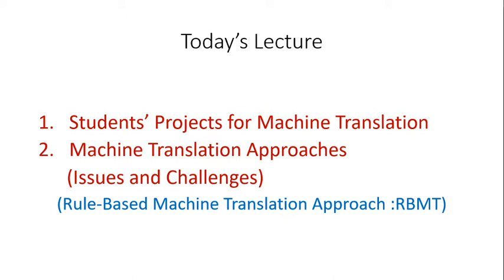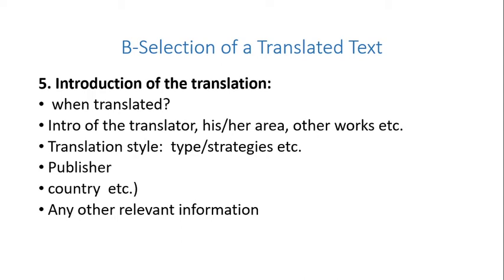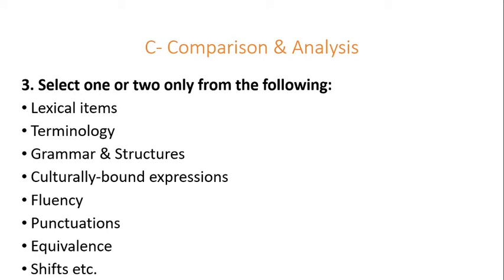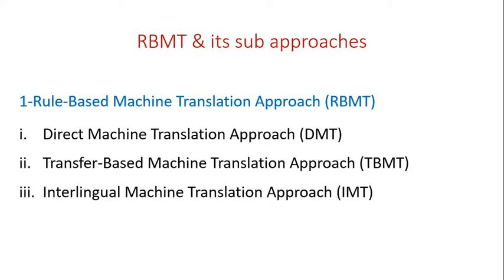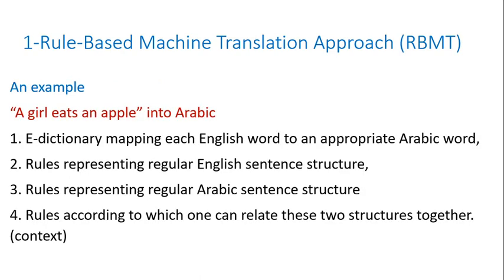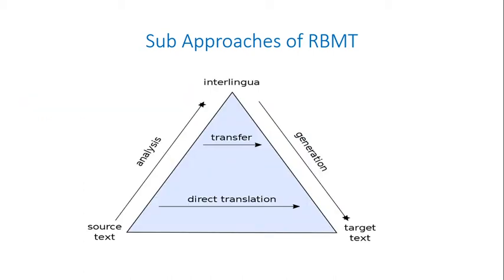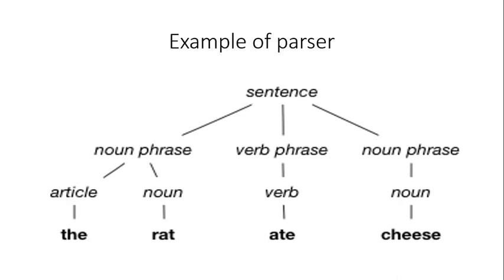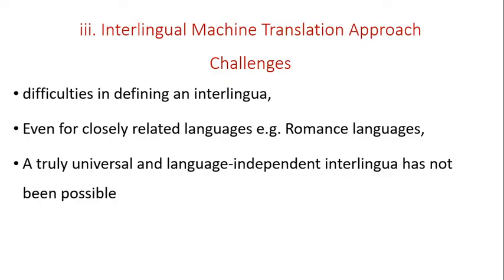Rule Based Machine Translation RBMT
Rule Based Machine Translation
Machine Translation